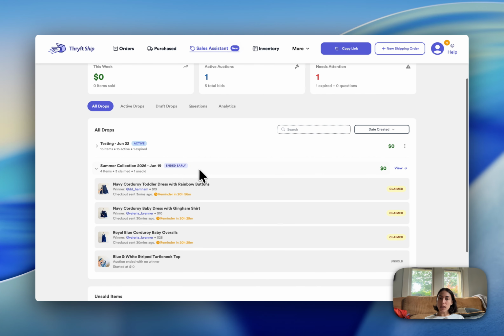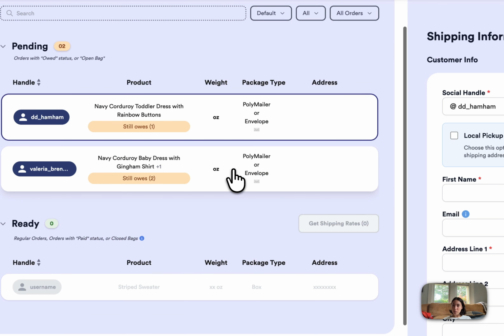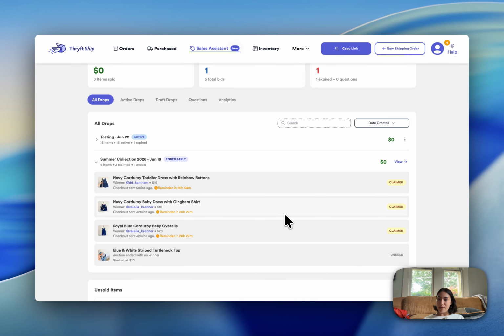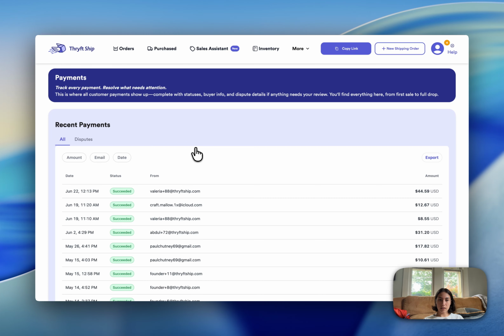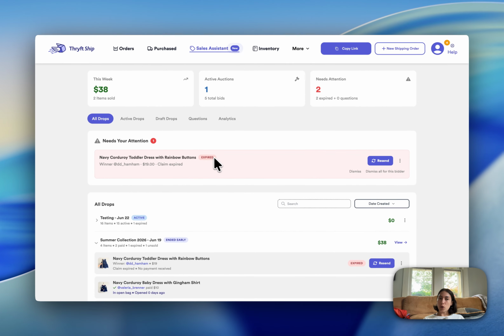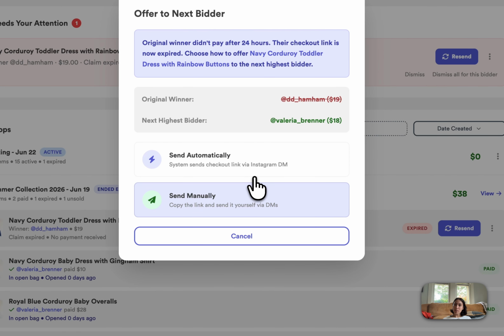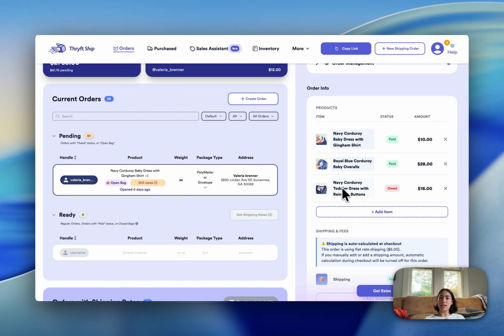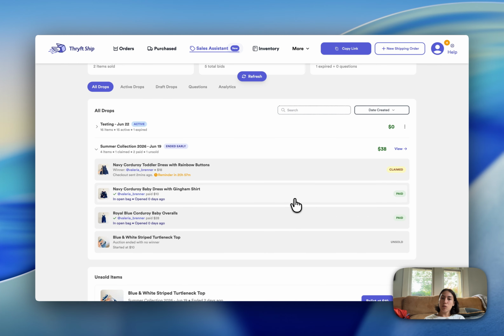Thryft Ship Sales Assistant Walkthrough Part Four: Post-Drop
See what happens after a drop ends, track who has paid you and who, and learn what to do with expired and unsold items.